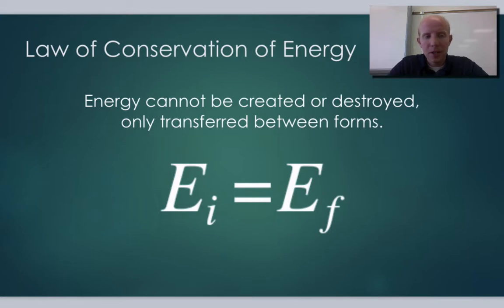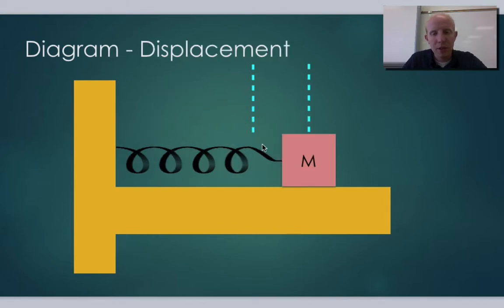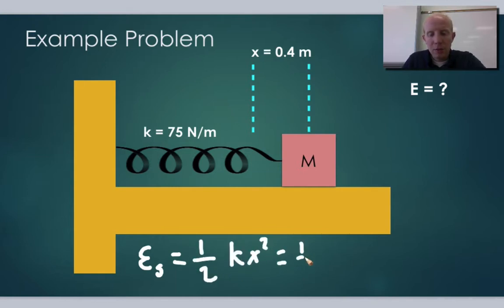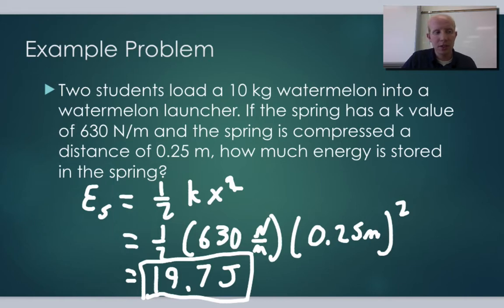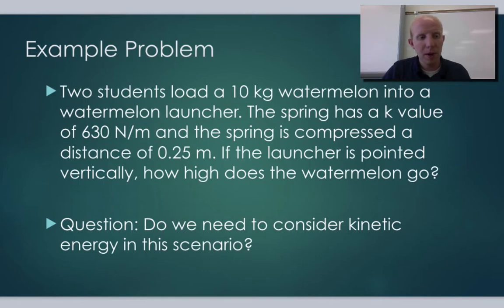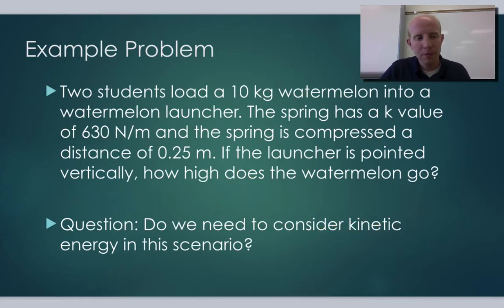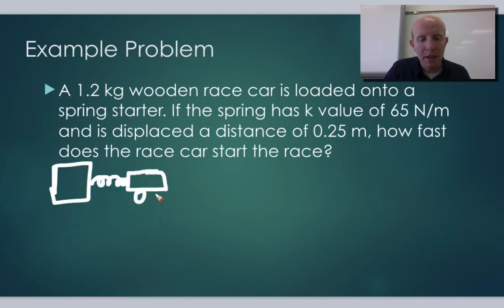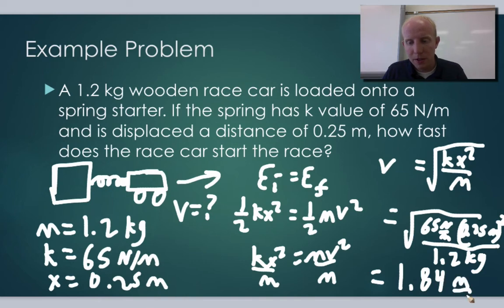Physics 6.5 - Springs and Energy Conservation